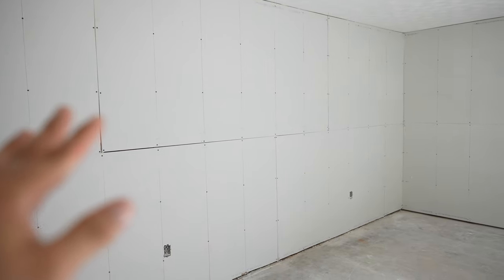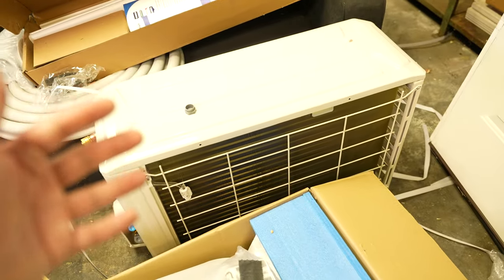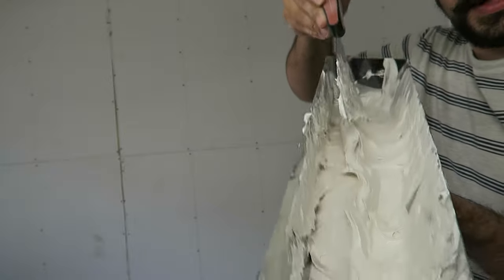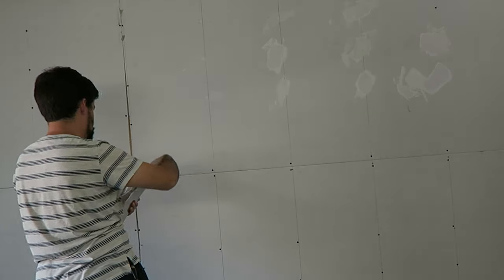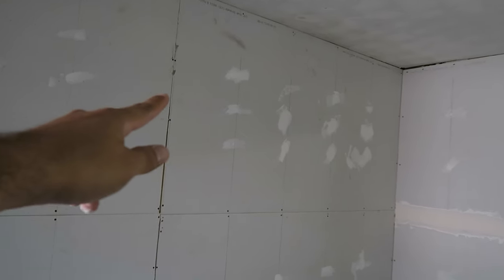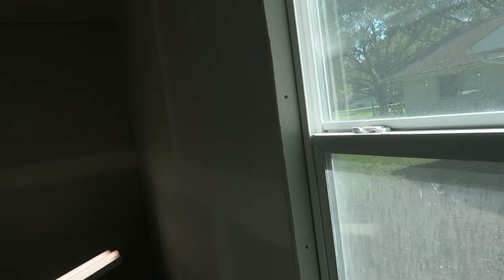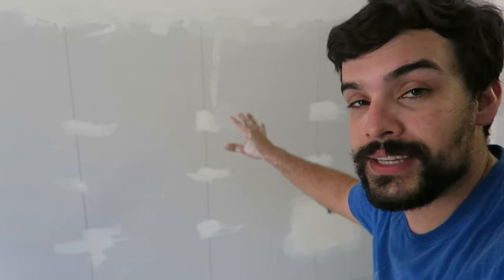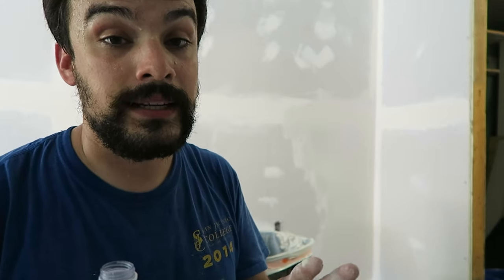Installing Drywall for My New Game Room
My new room has taken a lot more time than I anticipated to complete! So here is an update video for those of you who wanted to see the process of converting this garage into a game room.  I feel bad that is has been so long since my last upload, but rest assured, the next video will be coming very soon!  Thank you everyone for your support even during my absence!